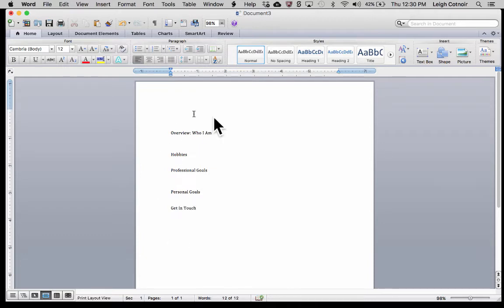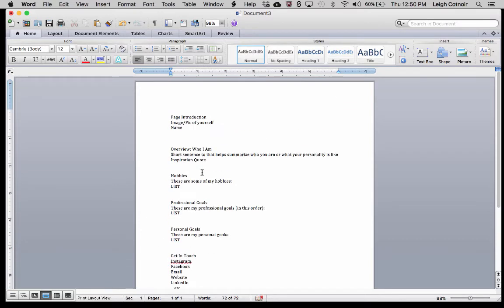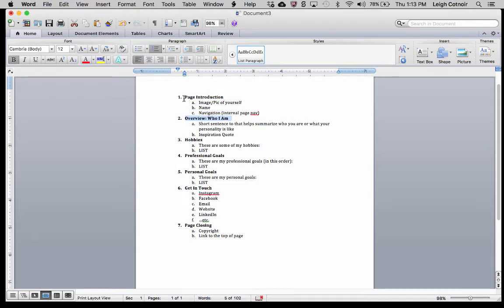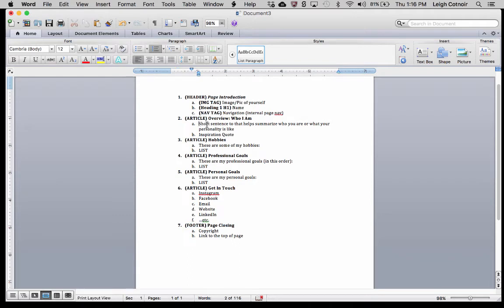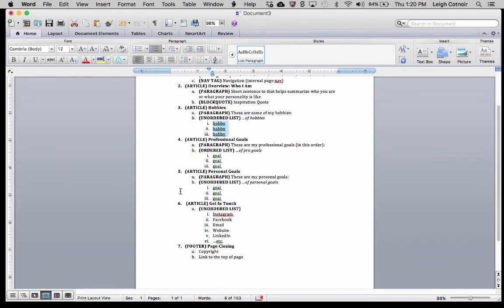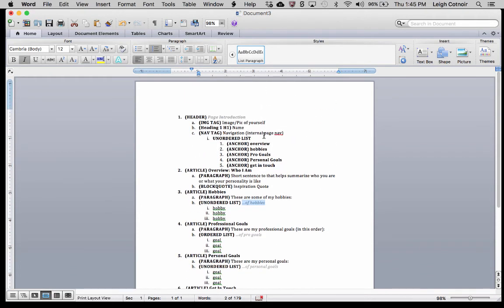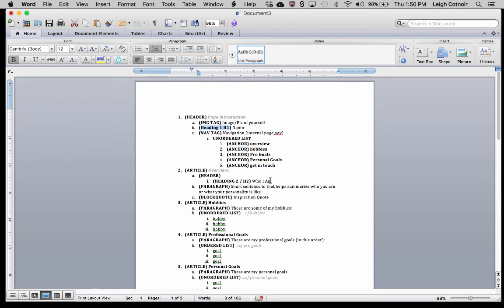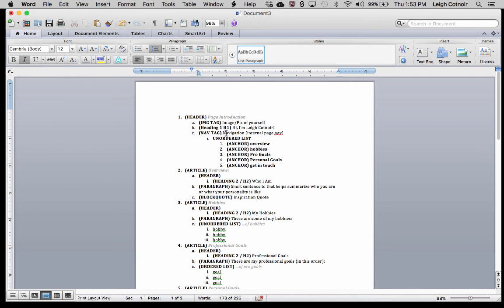MAT-125: Unit 1 Assignment - 01 Content Development